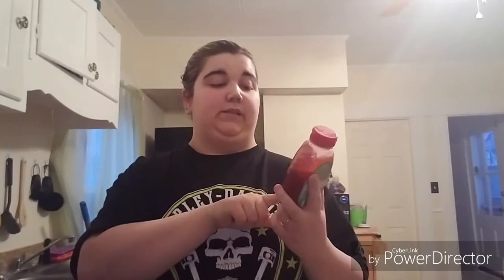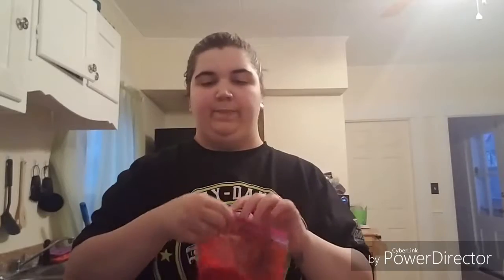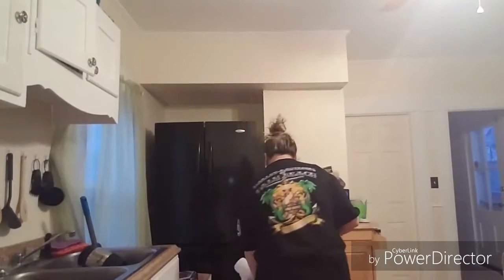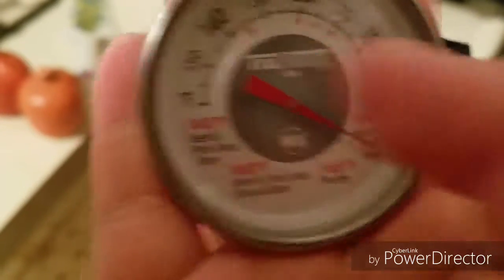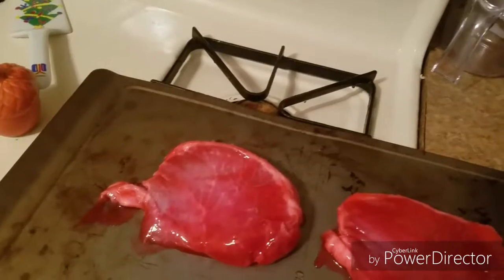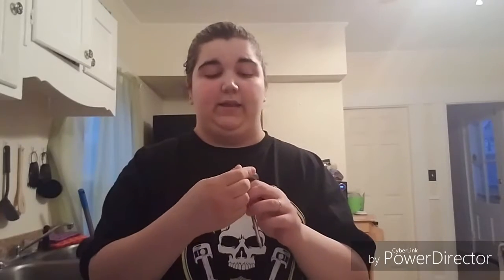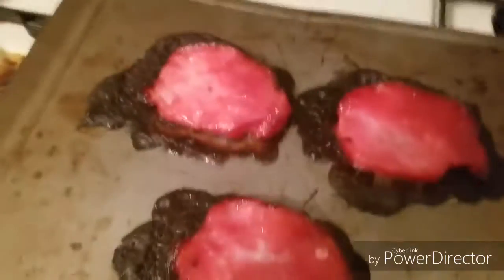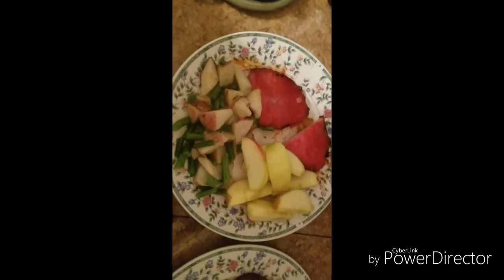Red Pork Chops| Cook with Me| Phillipsfambam response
This is my absolute favorite way to eat pork chops!!! Hope you guys are able to make this and enjoy!!